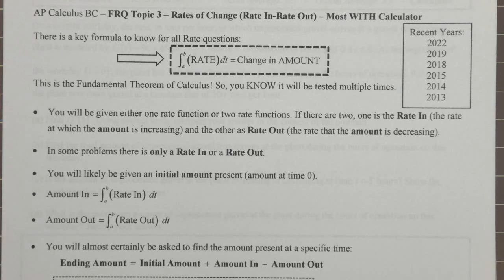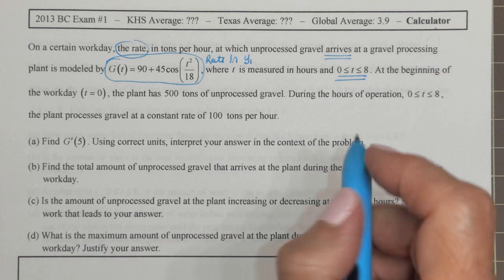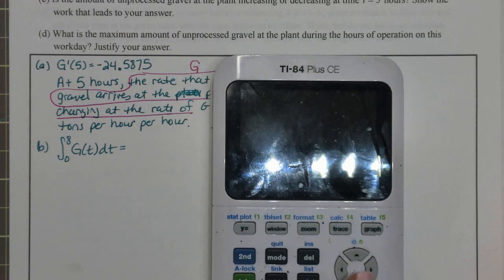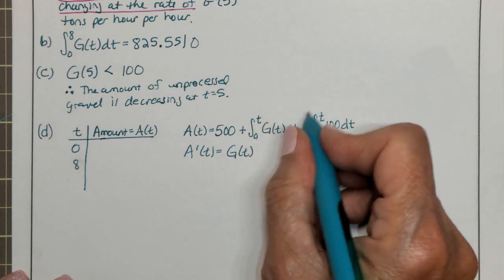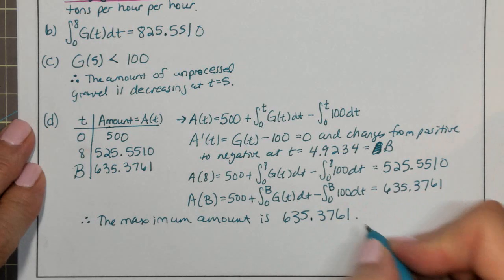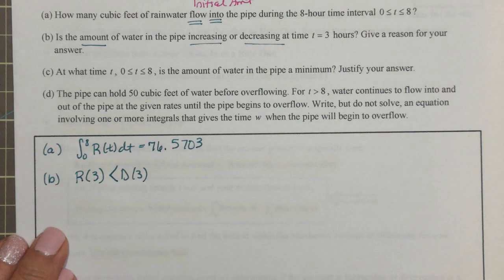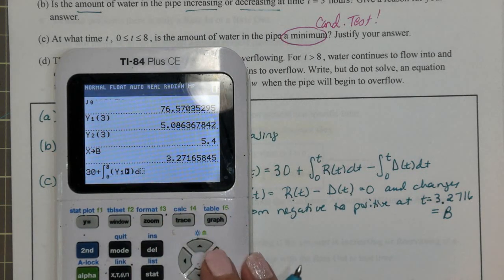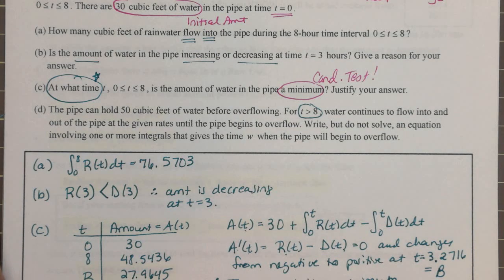BC FRQ Topici 3 Rate In Rate Out